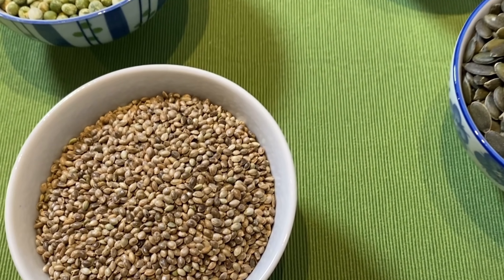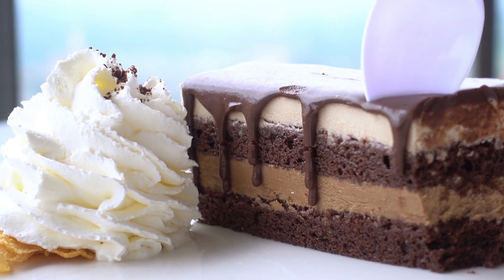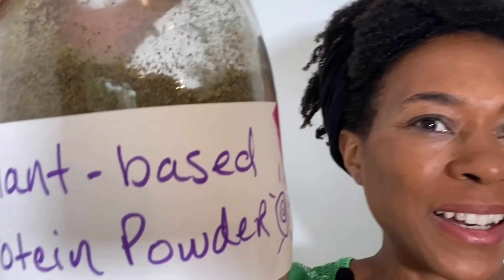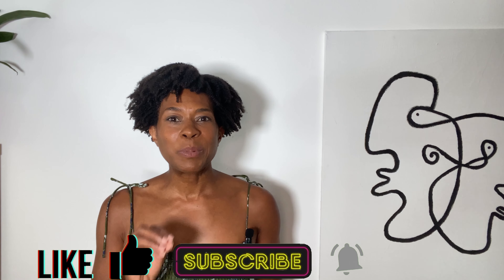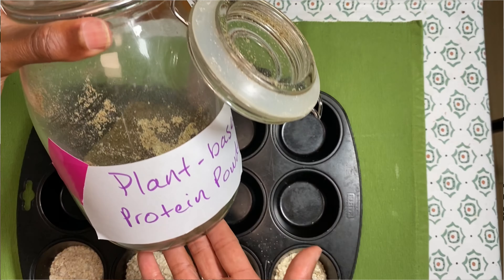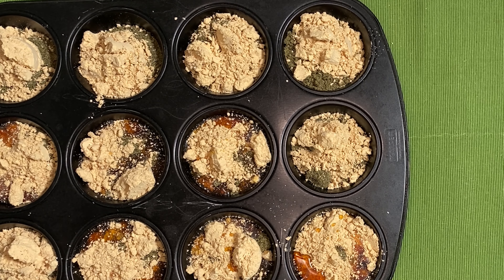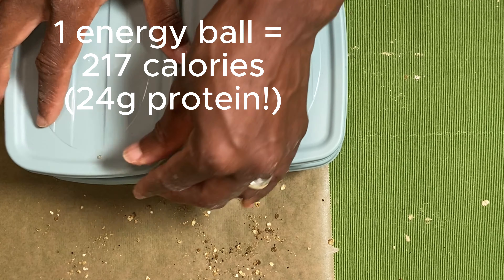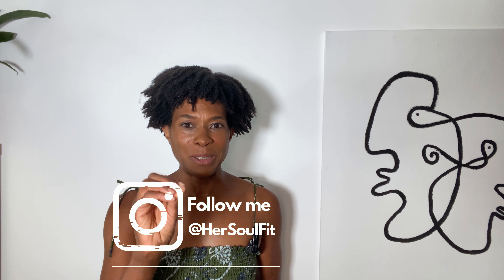Protein Balls for Fat Loss// Guilt-free dessert for menopause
Looking to meet your protein requirements while keeping your calories low? 🌱🔥 In this video, I share a super easy recipe for delicious maple nut butter protein balls. 💪🏾 Packed with 24g of protein per serving, these tasty treats are perfect for menopausal women looking to build and maintain muscle mass while curbing their appetite.

Hope you enjoy these guilt-free protein balls! 🍽️✨

If you want to know how to make the homemade protein powder, look at this video:
If you wish to join me in losing fat on your plant-based journey, you can click the link to my FREE mini fat loss course: 🎥 🌟

OR you can DM me "Transformation" and I will send the link directly to you.

Before making any changes to your diet or lifestyle, it is crucial to consult with a qualified healthcare provider or a registered dietitian. Every individual's body is unique, and what works for one person may not work for another. Factors such as pre-existing medical conditions, medications, allergies, and individual dietary needs should be taken into account when considering any dietary changes.

While a set eating window, or time-restricted eating, has shown promising results in certain studies for fat loss and other health benefits, it may not be suitable or appropriate for everyone. It is important to listen to your body and make adjustments based on your individual needs and preferences.

Furthermore, any testimonials or success stories mentioned in this video are specific to the individuals and may not guarantee similar results for everyone. Individual results may vary based on various factors, including genetics, lifestyle choices, and adherence to the set eating window.

By watching this video, you acknowledge and agree that we are not responsible for any of your personal choices, actions, or results following the information provided. You assume full responsibility for any risks, injuries, or damages that may occur as a result of implementing or relying on the information contained in this podcast.

Always use caution and common sense when embarking on any new dietary or lifestyle changes. It is essential to listen to your body, work with healthcare professionals, and make informed decisions based on your specific circumstances.